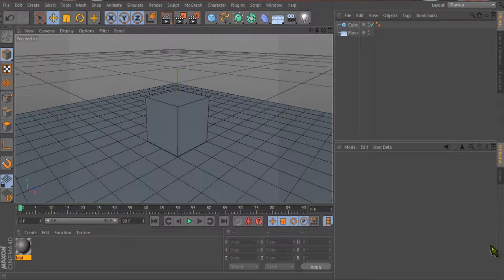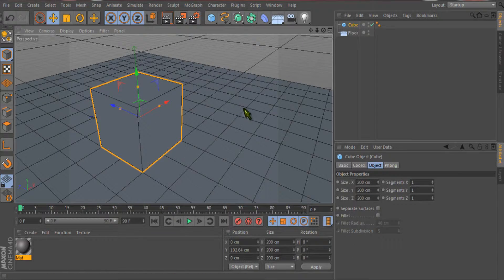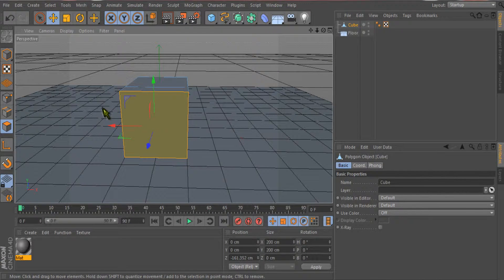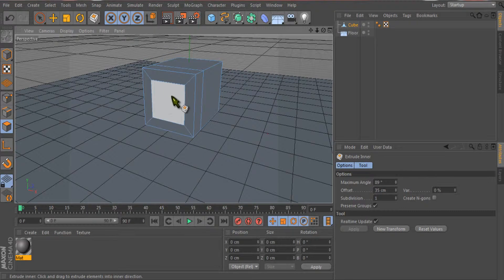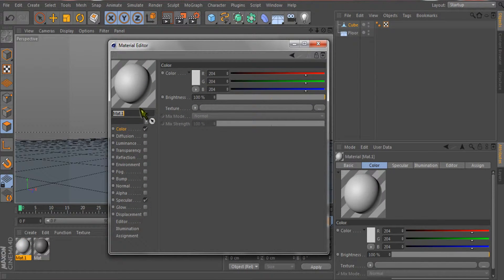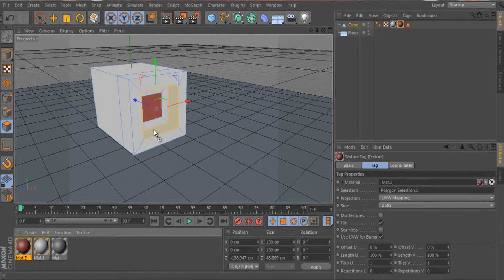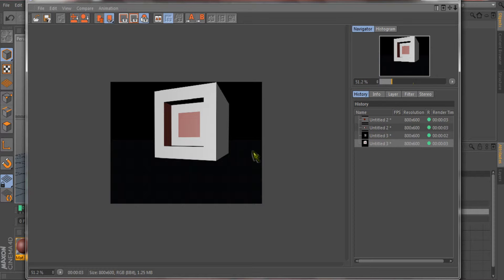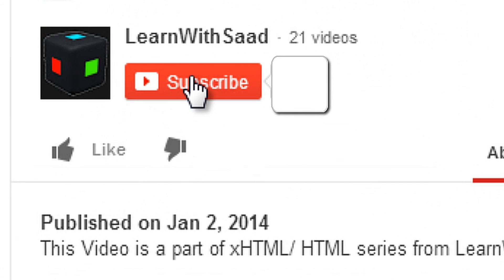Cinema4D for Beginner - 11 Inner Extrude - LearnWithSaad